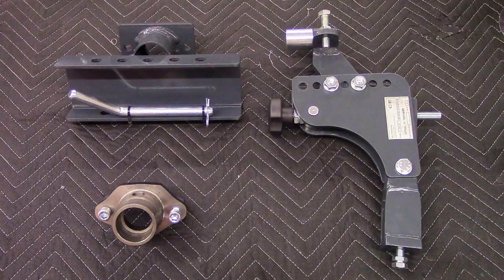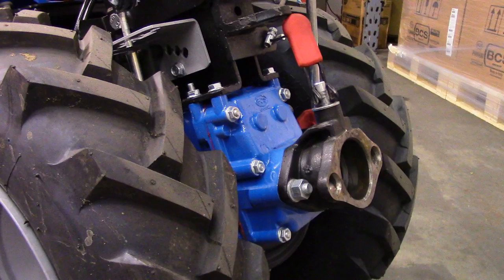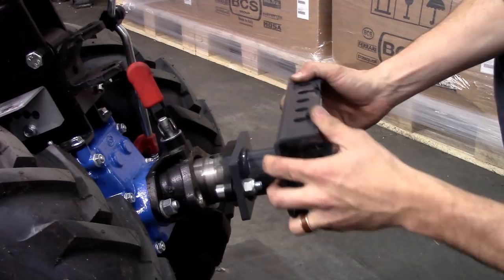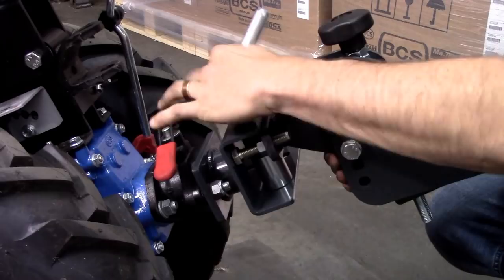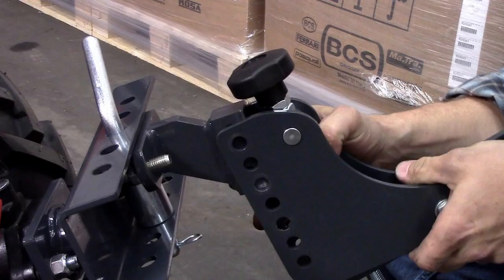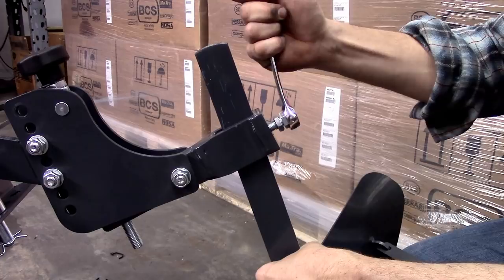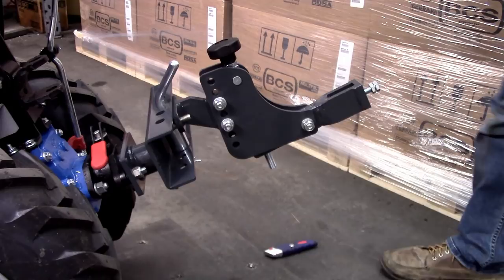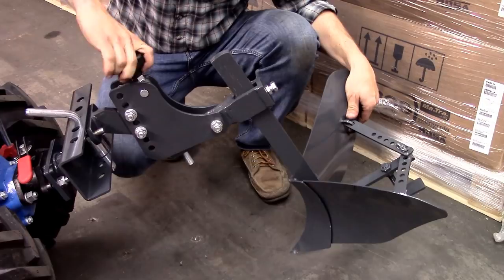BCS Tool Carrier Kit Assembly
The BCS Tool Carrier Kit is required to install any BCS Drag Implement, including the Ridger, Root Digger, Subsoiler, V-Cultivator, and Bed Shaper (available November 2017).  This video explains how to install the Tool Carrier Kit, which features a new and improved mounting configuration as of July 2017.

If you already own the previous Tool Carrier which mounts to the hitch of your BCS tractor, you can upgrade your unit to be PTO-mounted by purchasing the Draw Bar Hitch found at this

Happy Gardening!